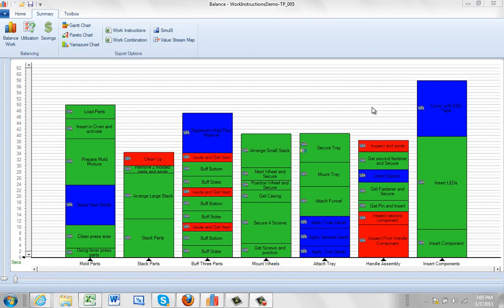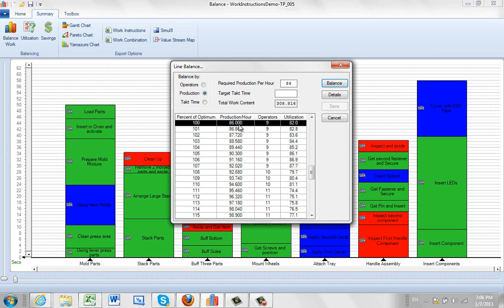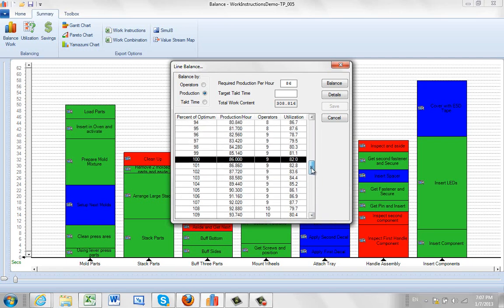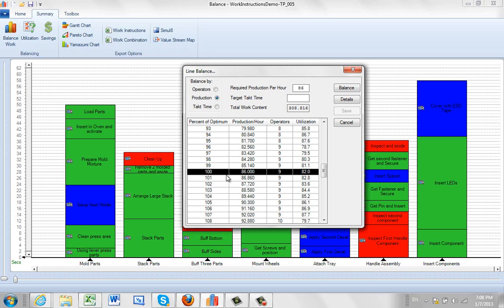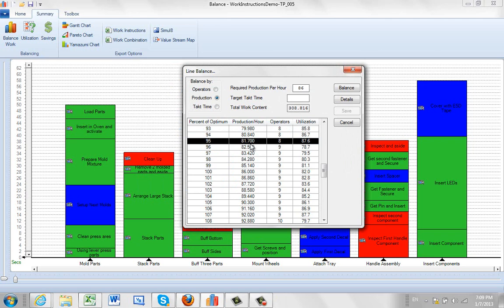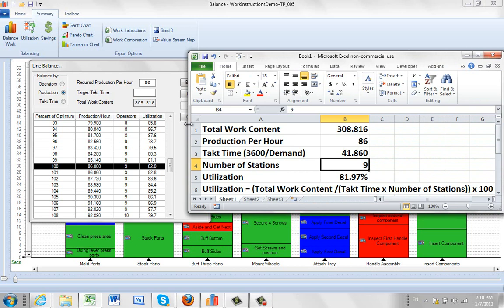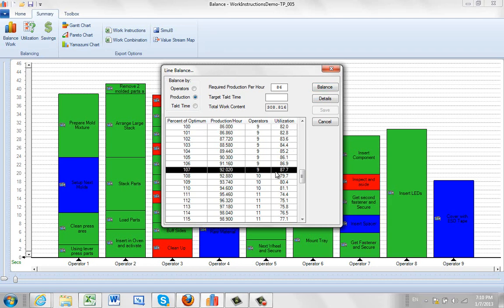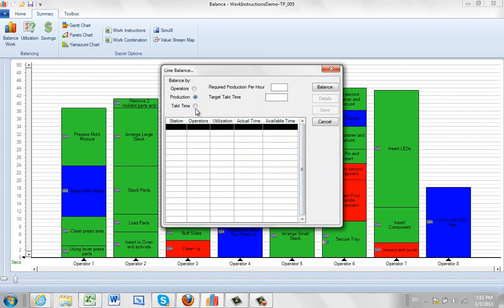Balance Logic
Timer Pro - Line Balance - Balance - Balance Logic